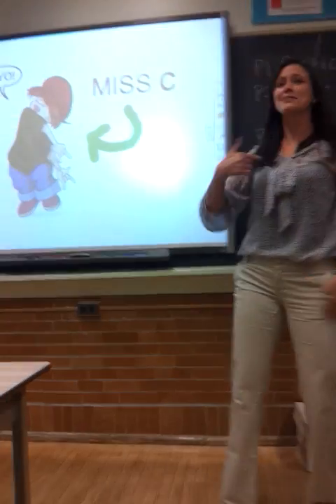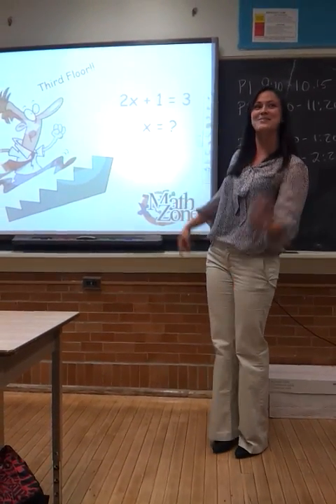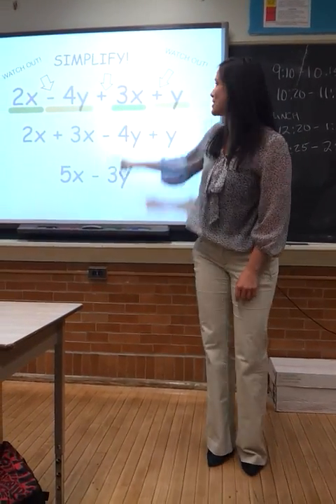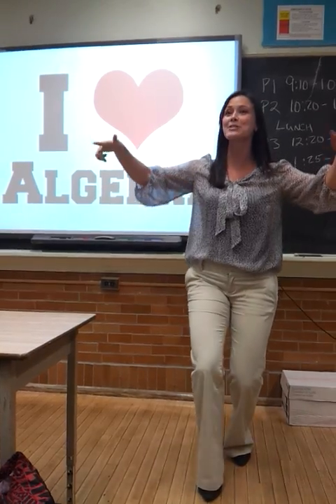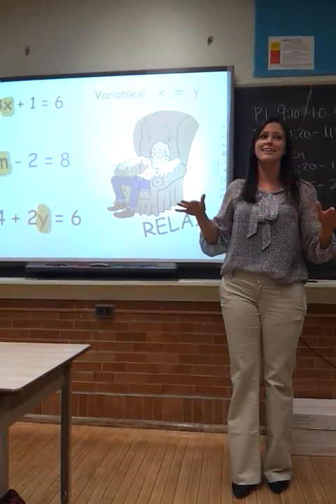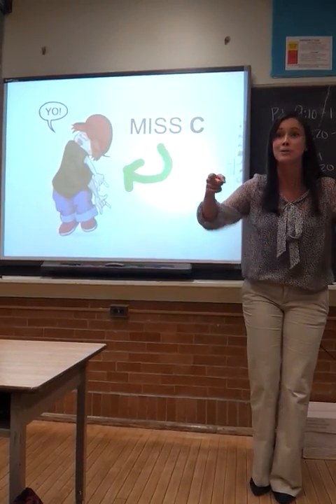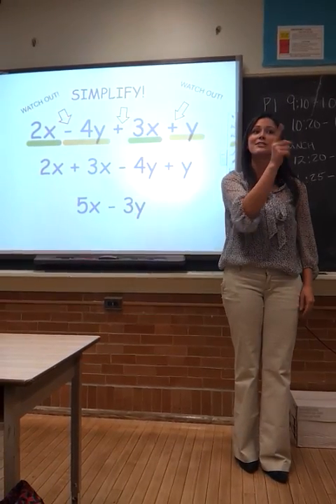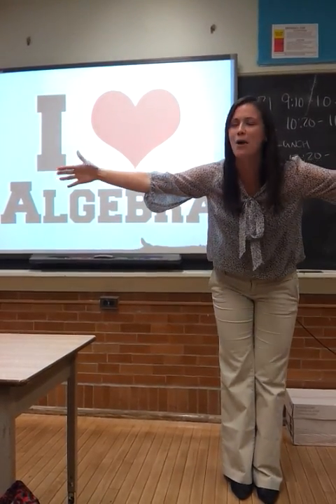Starships Algebra Song ("Starships" by Nicki Minaj parody)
Written by: Miss Cartmell at South Collegiate Institute
To the tune of "Starships" by Nicki Minaj

Lyrics:
Let's go to math class
Let's go get away
South say, what they gonna say?
Miss C, she, teachin' us right
Rappin' teachers like her are hard to come by
Don't groan, no, put away your phones
In the zone, yes, in the math zone
Is it 2, 3, how to solve it?
Imma use algebra and won't ever quit

Bridge:
On the third floor Finding the unknowns
If you want more, more  Then get in the zone
Come to the third floor, if you're confused at home
And looking for, for, how to solve unknowns

Chorus:
Variables in formulas , Like terms that's algebra
Simplify, just watch those signs
Proceed the term to which they apply WHOA
Can't stop, cuz is are lovin' algebra X3

Verse 2:
When you see a variable just relax
If letters and exponents are the same, collect that
Use the fruit idea to simplify
Coefficients they aren't the bad guys
Add and subtract like terms

V3:
Before you compute you must distribute
And if you know x then substitute
Eventually algebra is easy
They call me Cartmell you can call me Miss C.

Repeat Bridge
Repeat Chorus